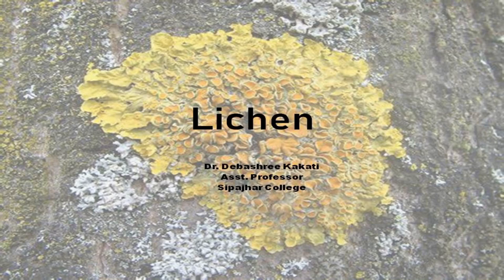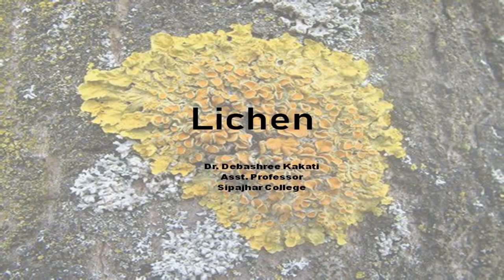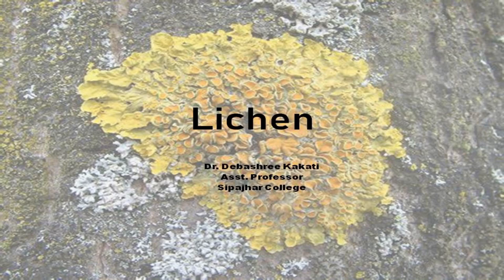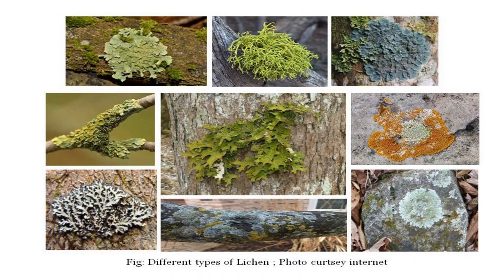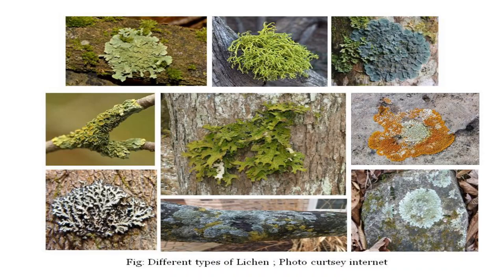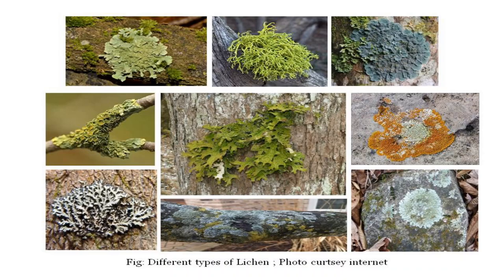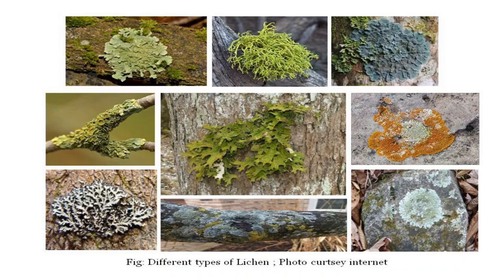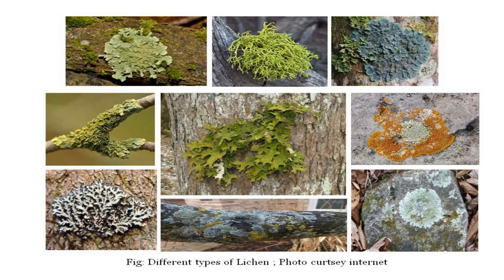Lichen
Brief introduction about what is lichen.